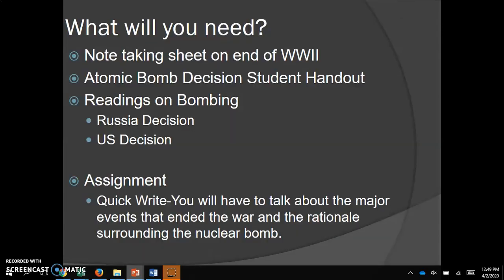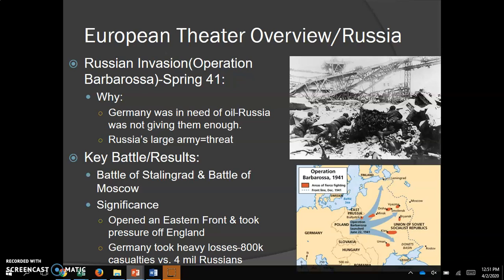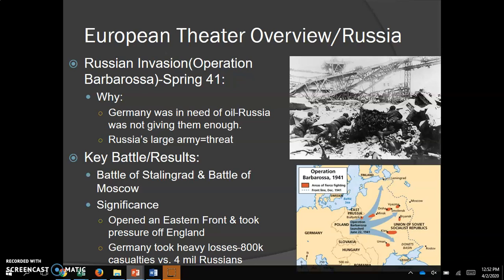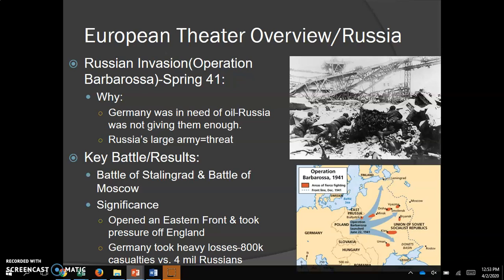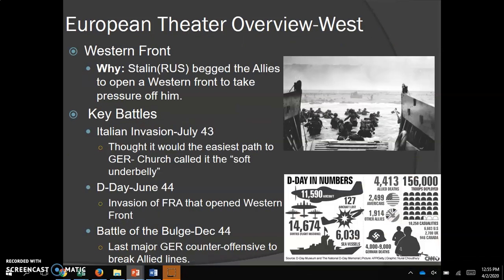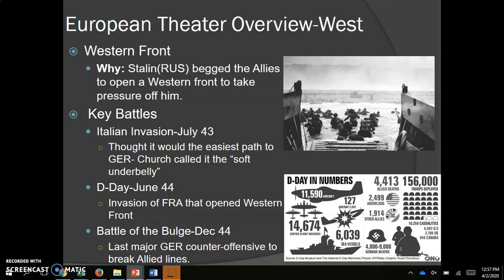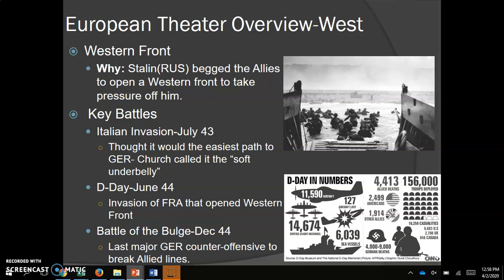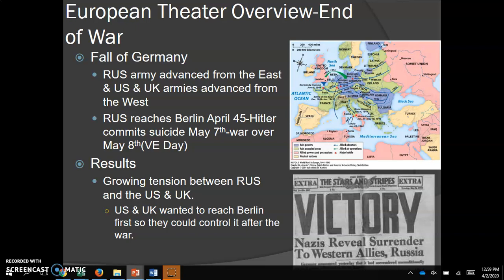End of WWII-European Theater